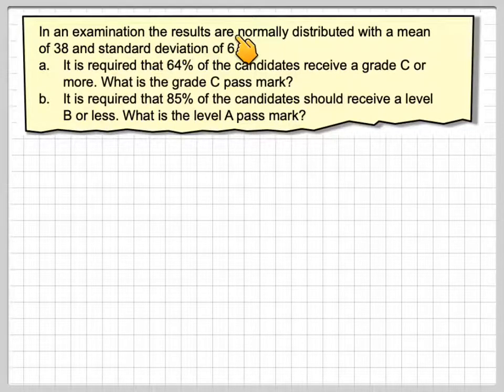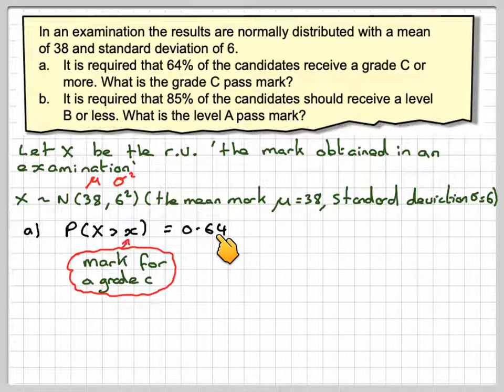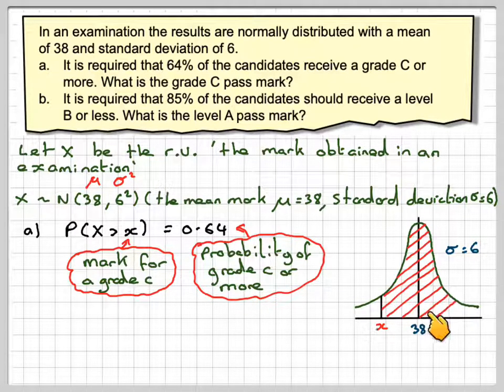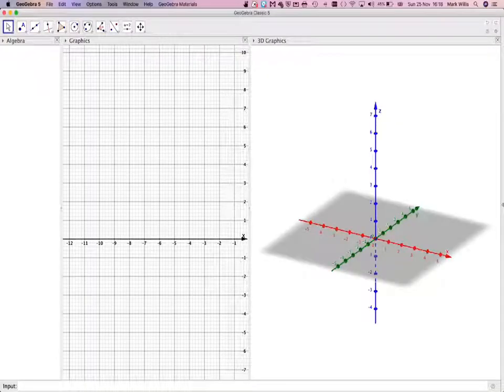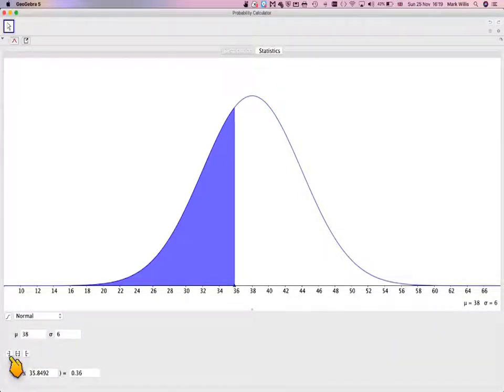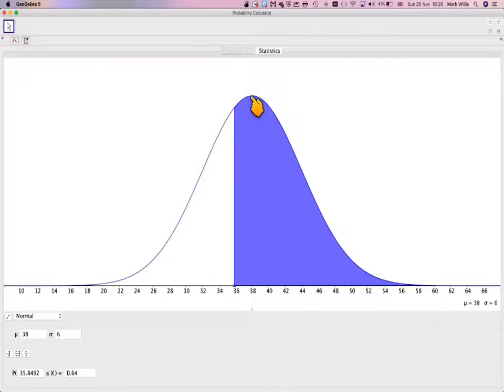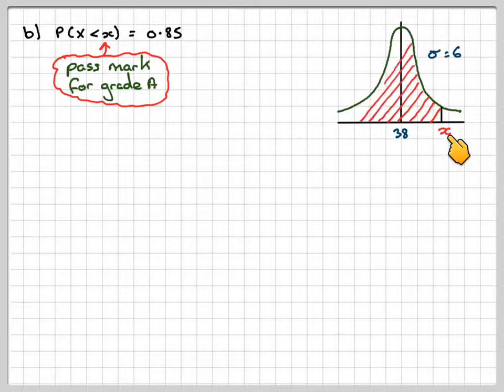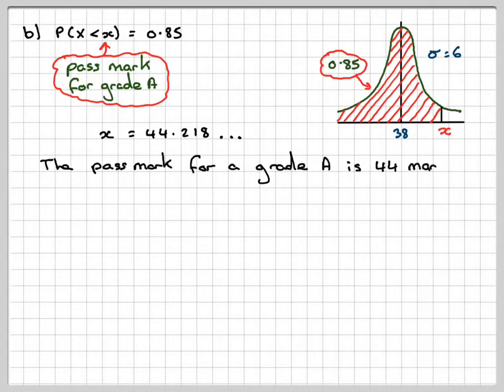Finding the pass mark for an examination using the normal distribution